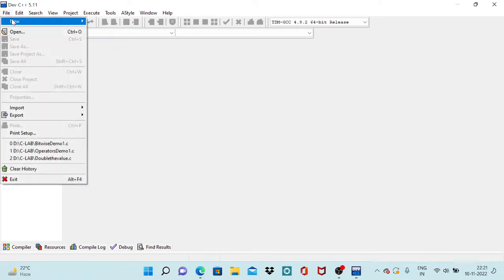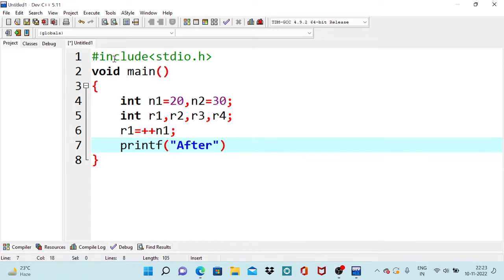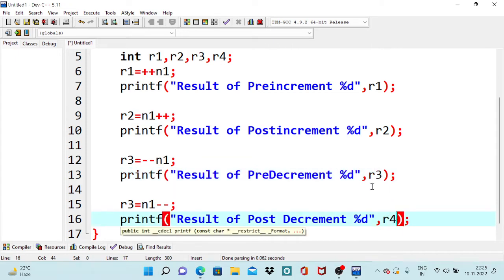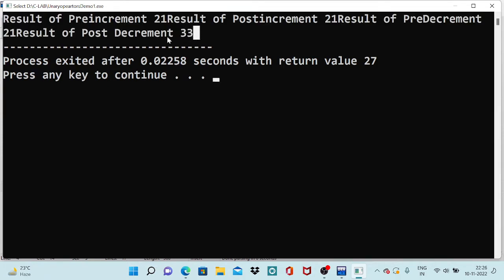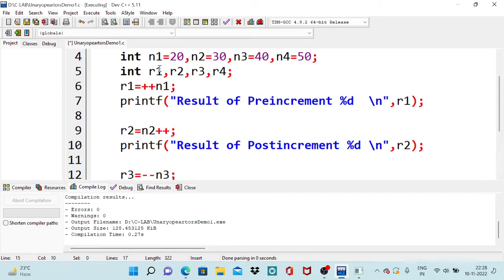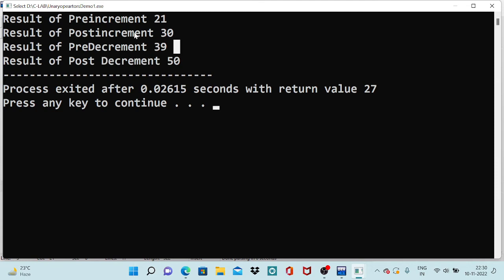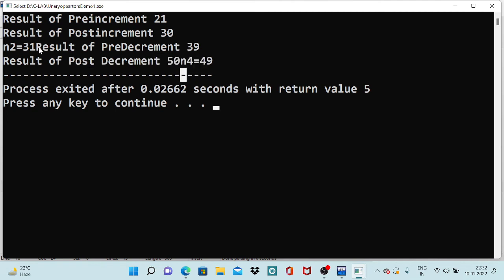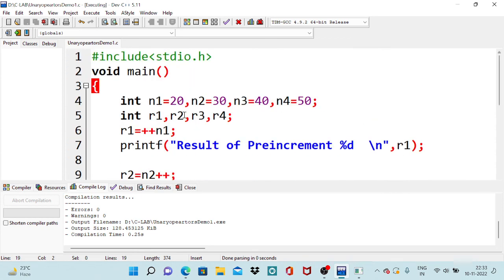Increment & Decrement Operators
Pre increment /Post Increment operators
Pre decrement/ Post Decrement operators